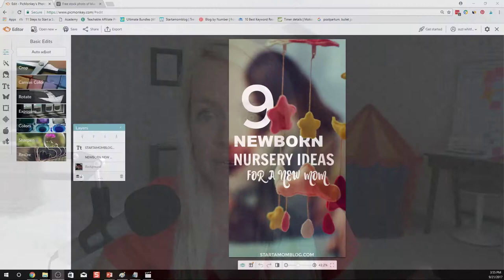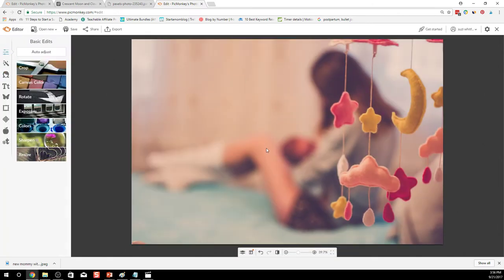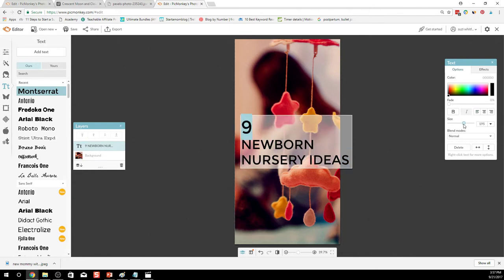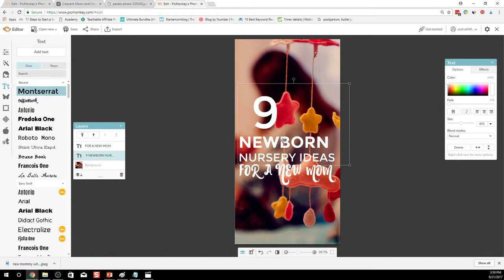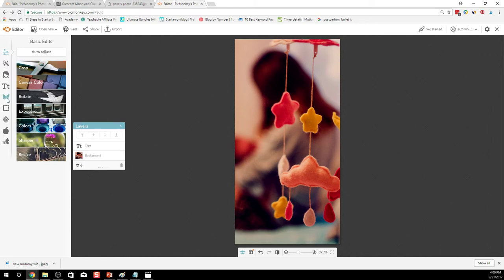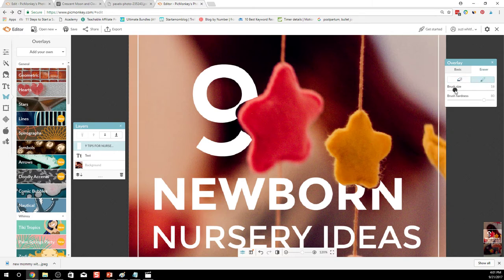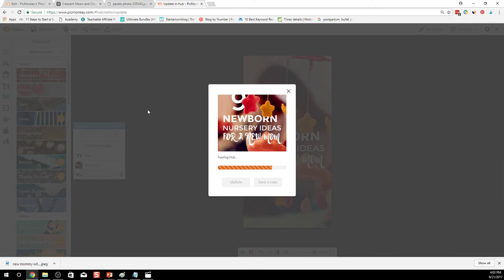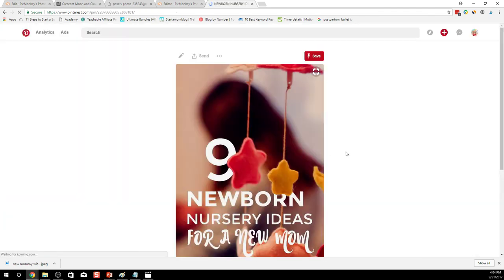How to mix text into a picture PicMonkey Tutorial Image and Text Overlay